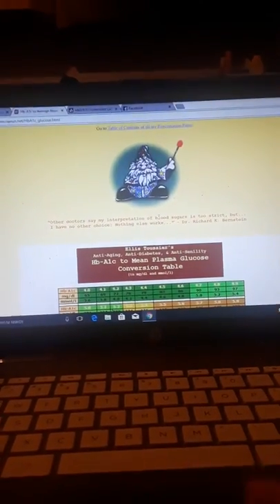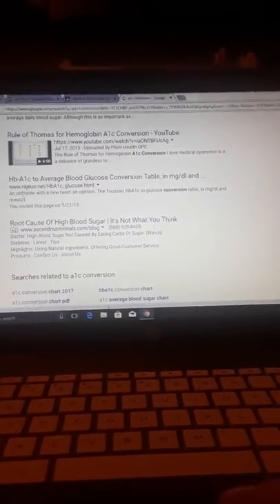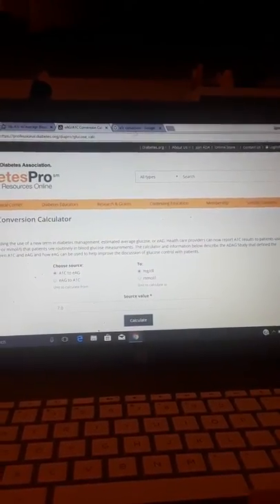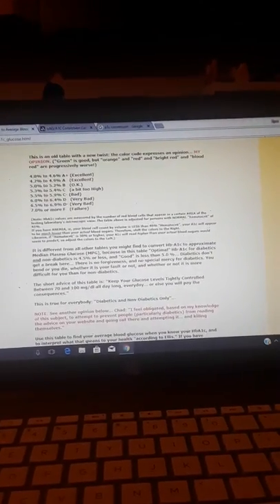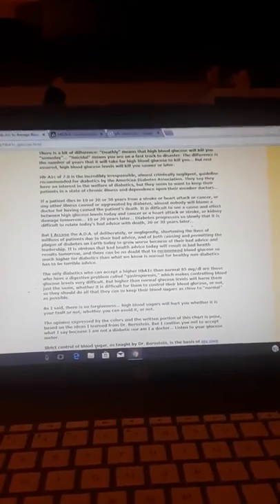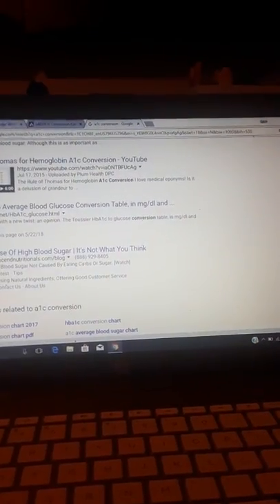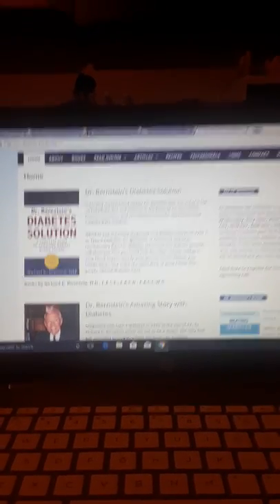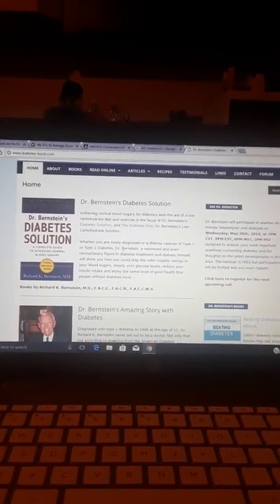How I found out about Dr. Richard K. Bernstein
T1 diabetic discusses how he discovered Dr. Richard K. Bernstein and his method for normalizing blood sugars.

Diabetes Solution: The Complete Guide to Achieving Normal Blood Sugars Available at Amazon